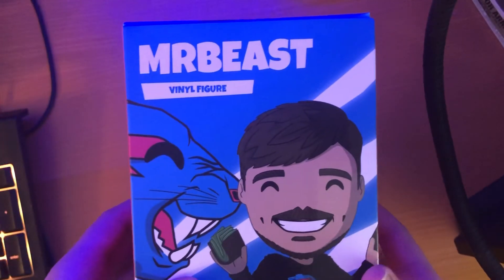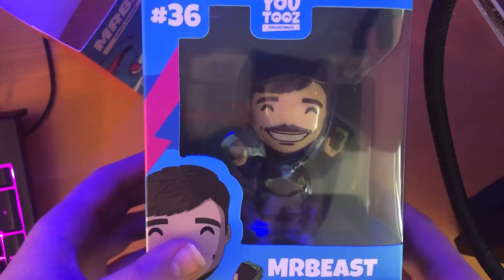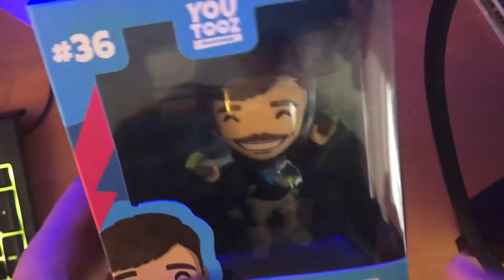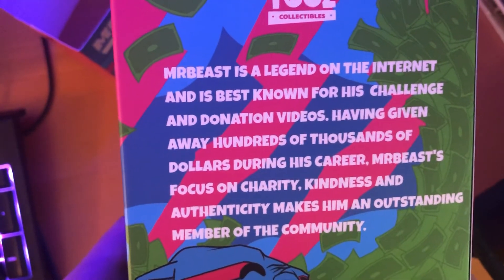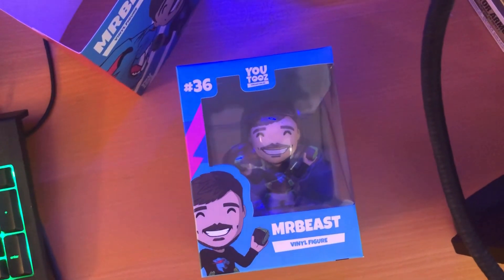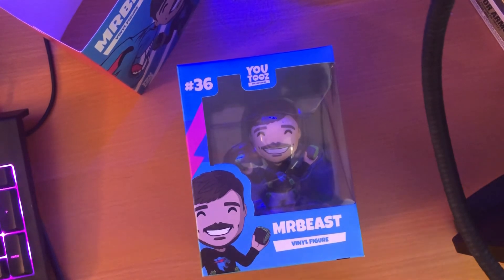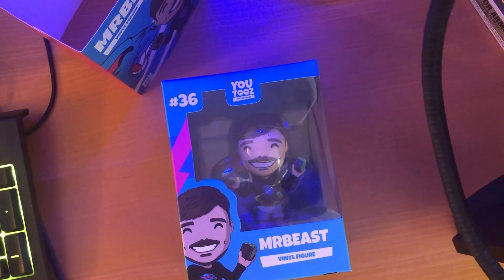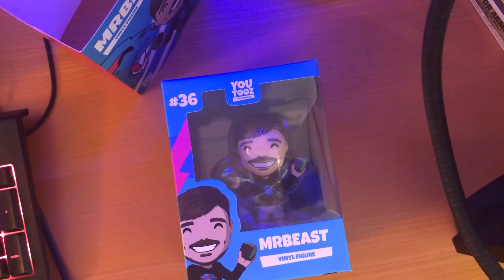Youtooz Review | Episode 4: Mr. Beast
Human ATM